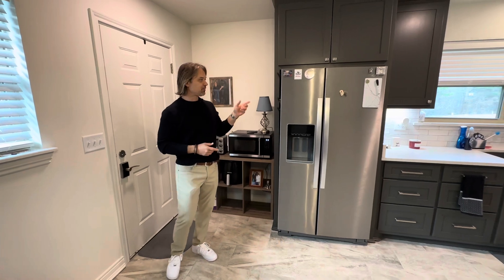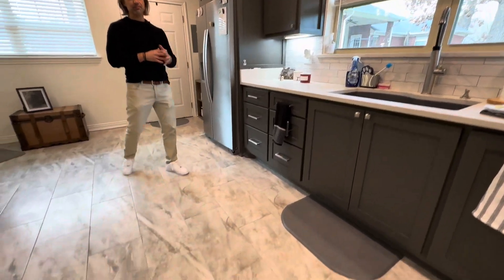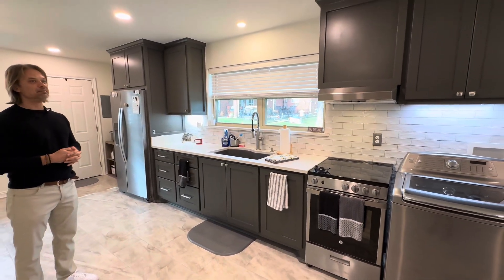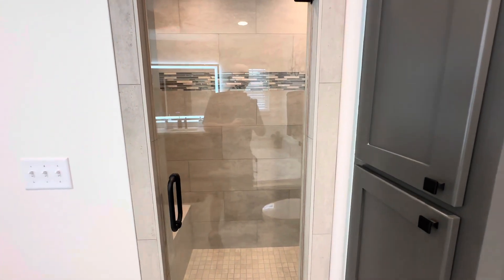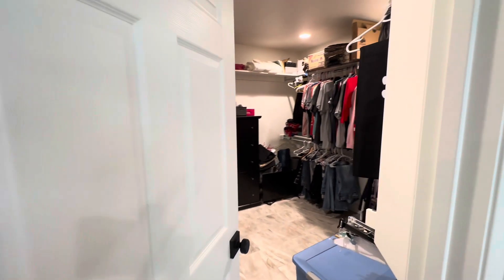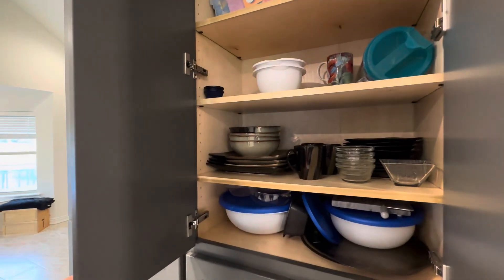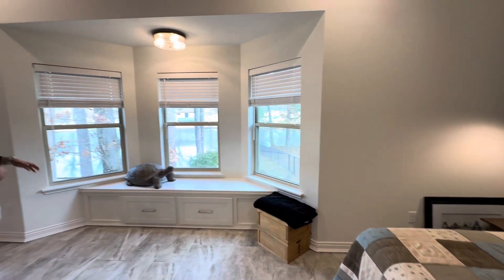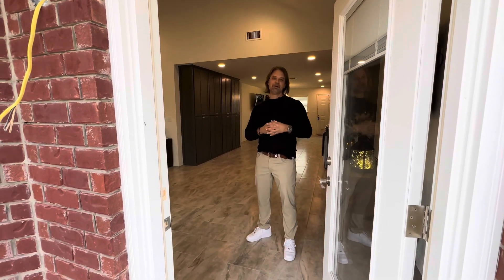Here’s a final look at the stunning Pool House Renovation, we love unique builds!